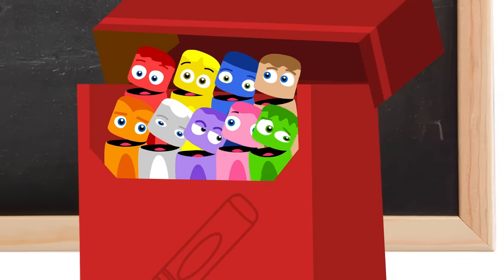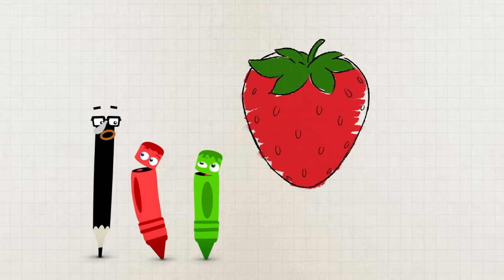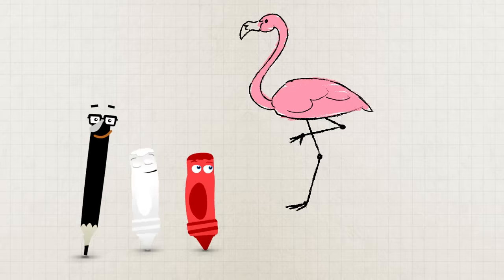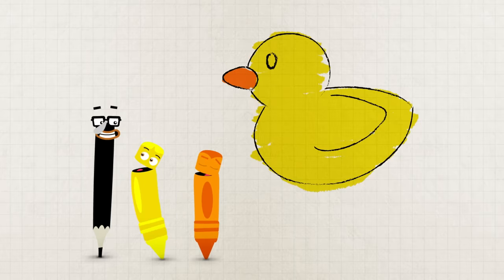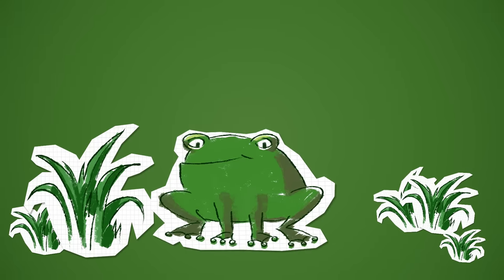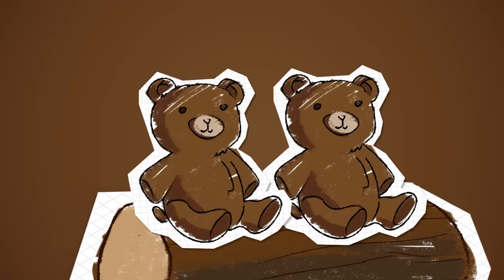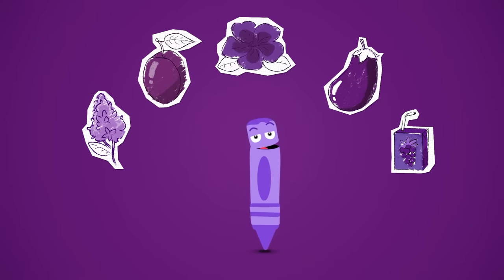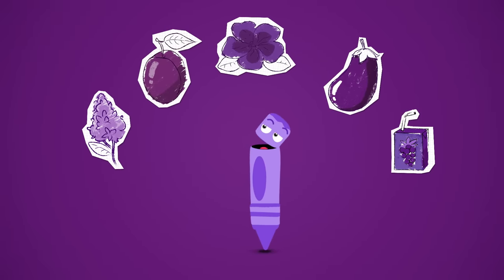All Of The Colors Collection | Learn Colors For Kids With Color Crew | Educational by BabyFirst TV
All Of The Colors Collection - 3 Hours | Learn Colors Songs For Kids With Color Crew Class | Educational Videos for Children & Toddlers by Baby First TV.

On BabyFirst TV, your baby can learn everything under the sun,  from ABC to Animals, colors to shapes, and so much more! Our programming  is among the best at helping children learn education basics before entering the school environment. Here we house one of the internet’s largest collections of educational resources, nursery rhymes for children, and cartoons for your baby. Check out some of our favorite programming, including the Color Crew, Harry the Bunny, Rainbow Horse, Vocabularry, Notekins and more! Our content is intended help grow with your child. Enjoy our huge collection of nursery rhymes for your children, that you and baby can sing together. From teaching your baby color recognition, to helping your child learn socialization with toddler games, BabyFirst TV, will be here.